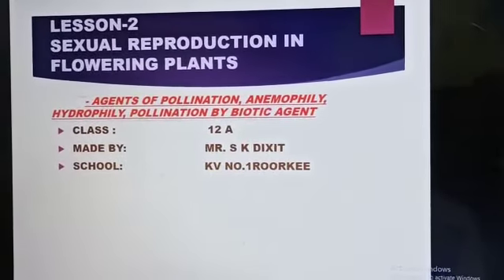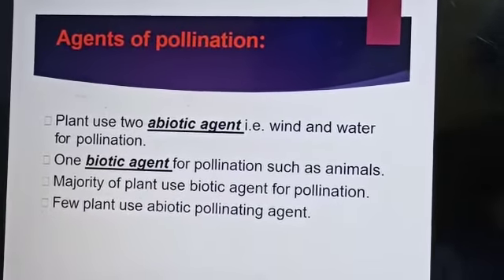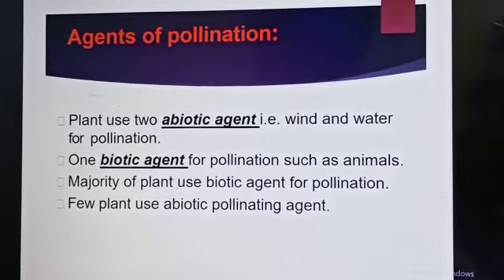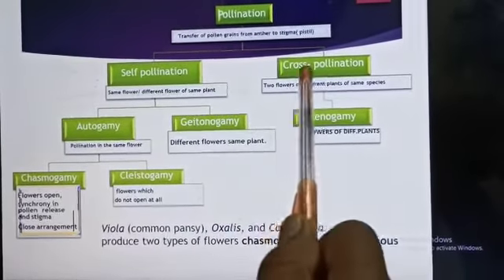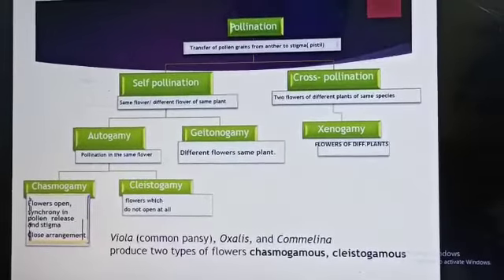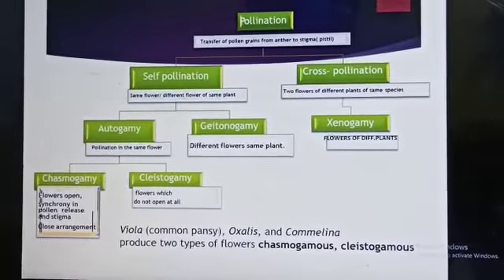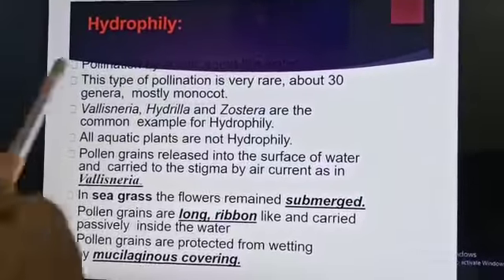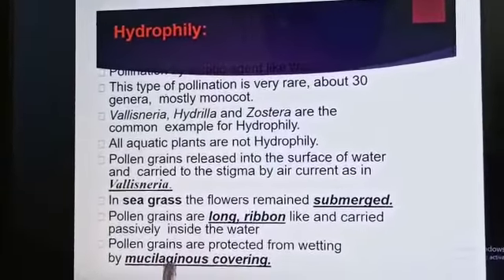Class XII BIOLOGY TOPIC -methods of Pollination. Animophily & Hydrophily